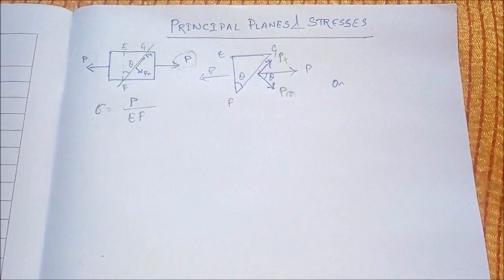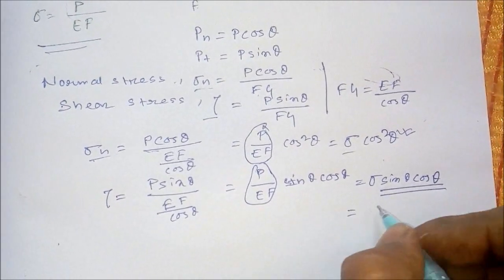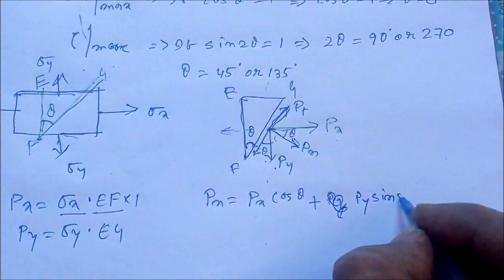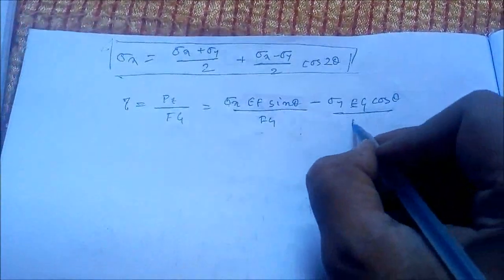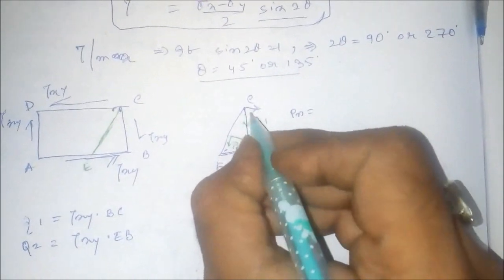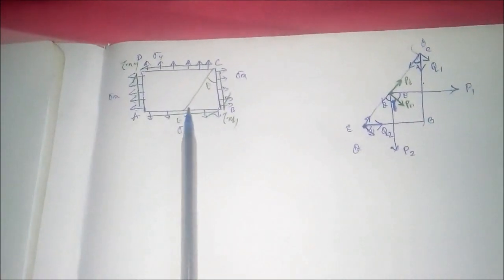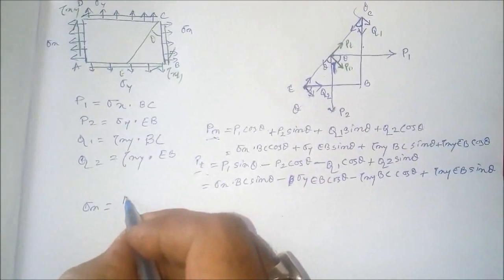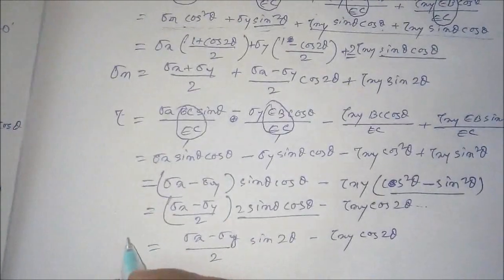Principal Planes and Stresses